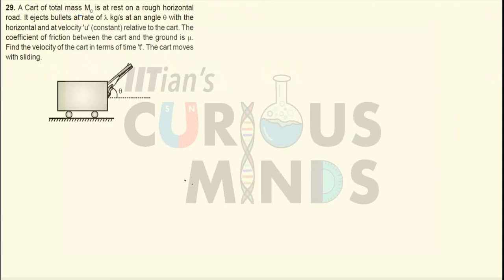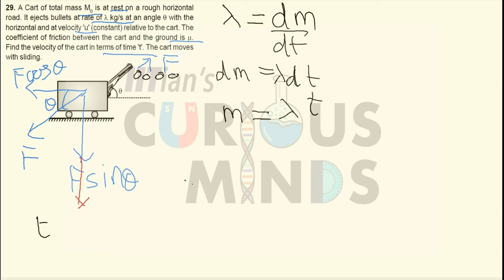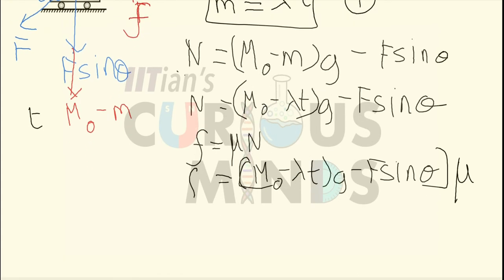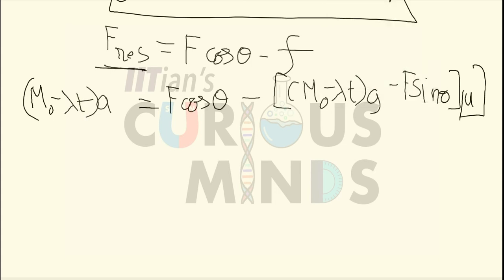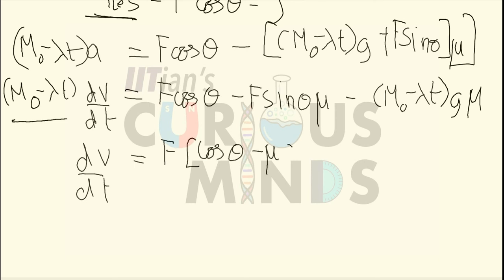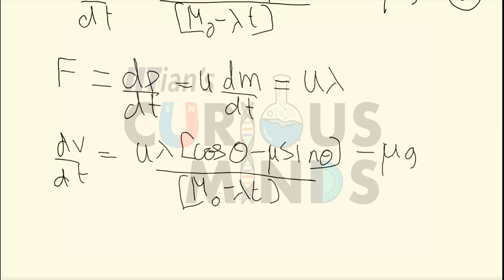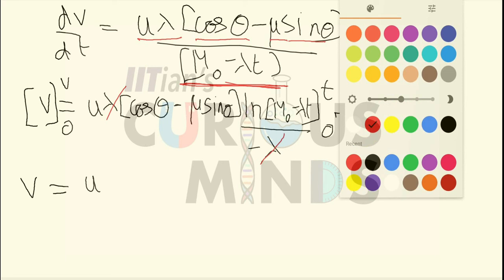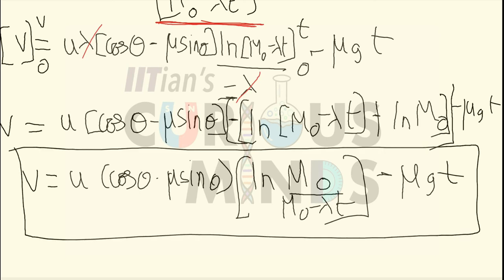Collision Ex 3 Q 29 Jee